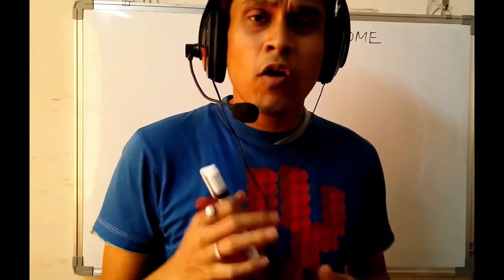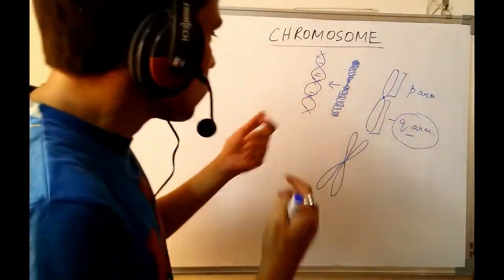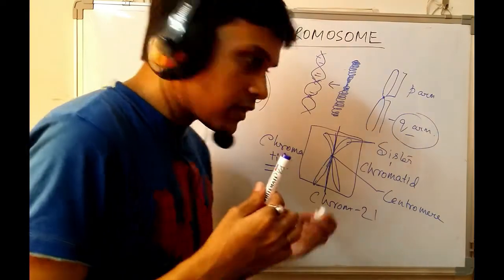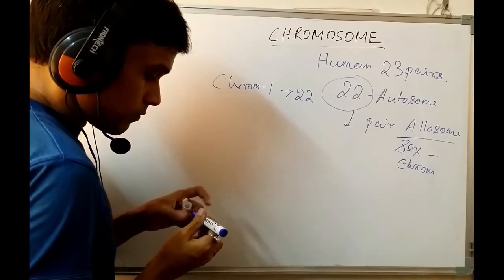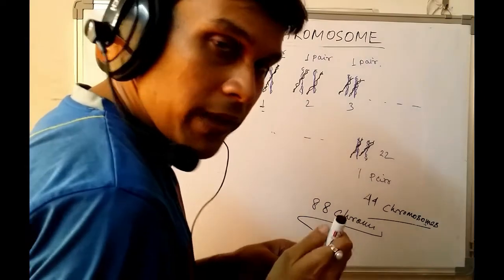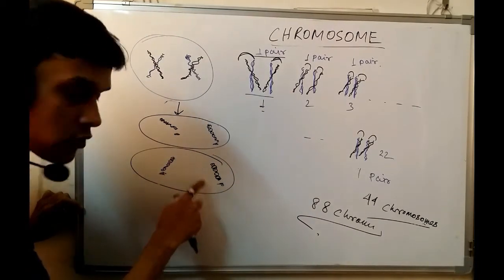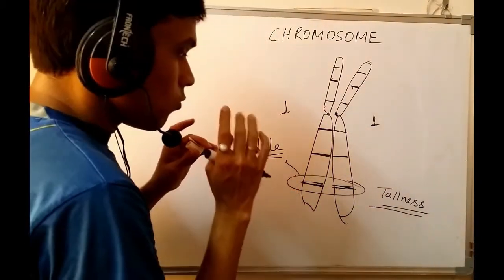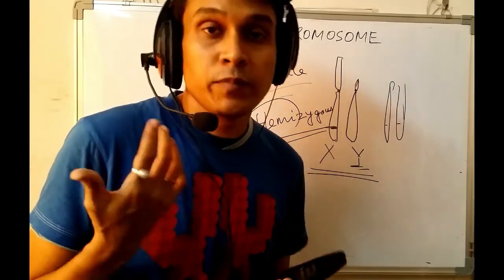Chromosome, Chromatid, Chromatin, Homozygous, Heterozygous and Hemizygous Chromosome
Chromosome, Chromatin, Chromatids, Homozygous, Heterozygous, and Hemizygous Chromosome - in this tutorial, everything about chromosomal arms, chromatids, sister chromatids, chromatin, mitotic division, homologous chromosome, homozygous, heterozygous and hemizygous chromosome are discussed. Also, you will be able to understand how mitotic division is done and maintains the copy number of chromosomes. I am sorry for some noise in the audio due to some technical problems, but there is no problem and noise in the information provided.

'Biswa's Coaching' provides basic and advanced level education of Modern and Applied Biological Sciences like Biotechnology, Bioinformatics, Genomics, Proteomics, Molecular Biology and many more related subjects for undergraduate and post-graduate students. Also, this channel covers Computer Programming Languages and Biostatistics. The purpose is to provide right and in-depth information about a topic. I hope you enjoy my video tutorial.